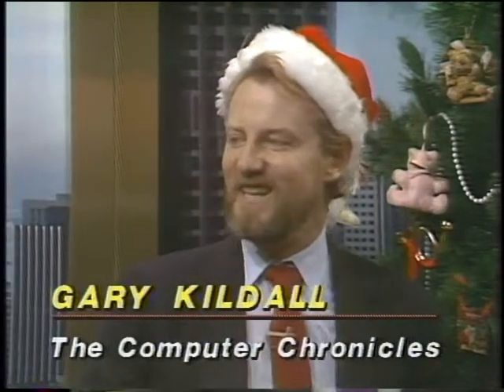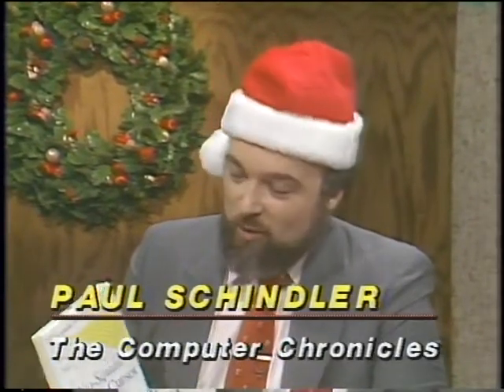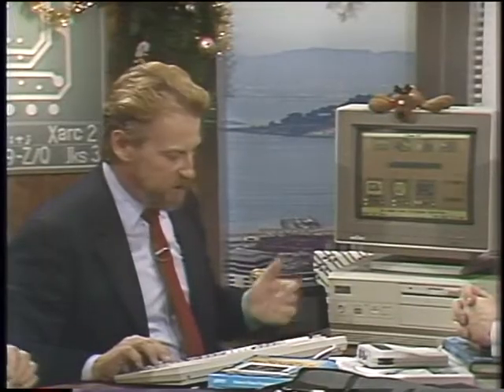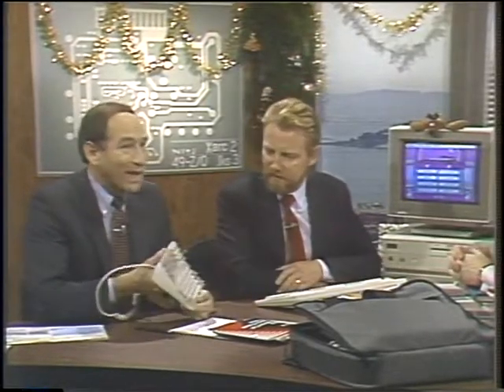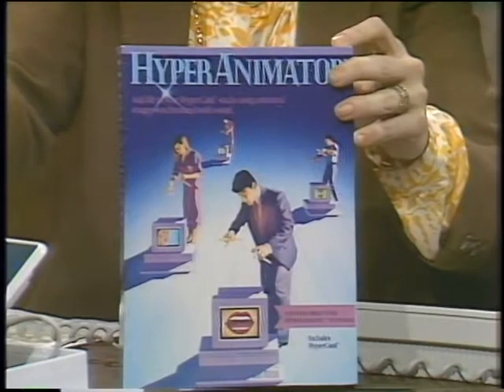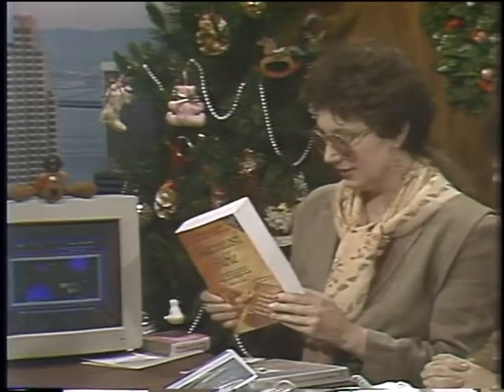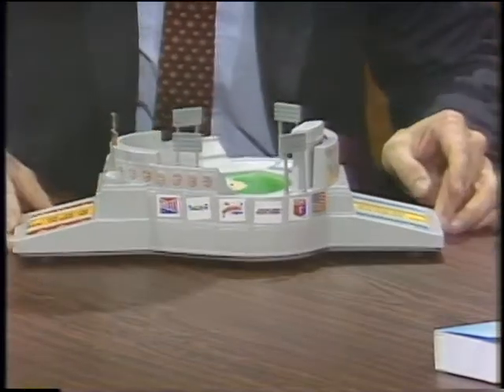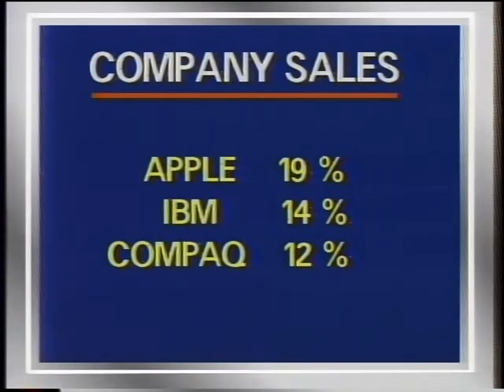The Computer Chronicles - Consumer Buyer's Guide (1988)